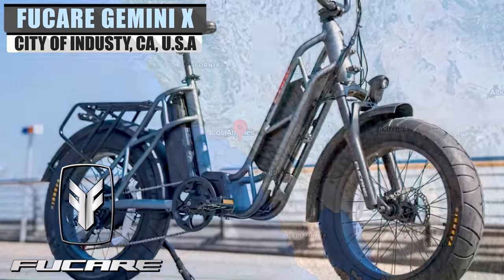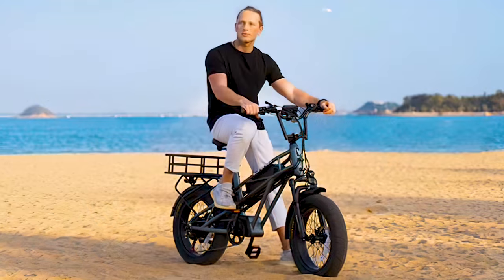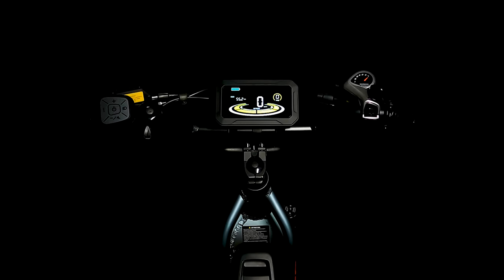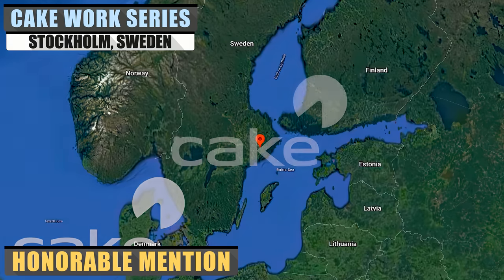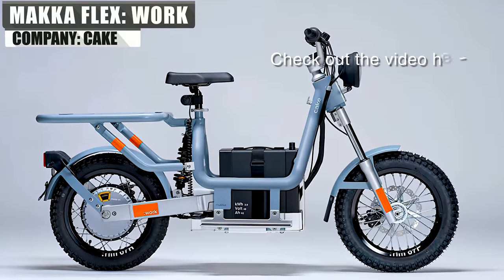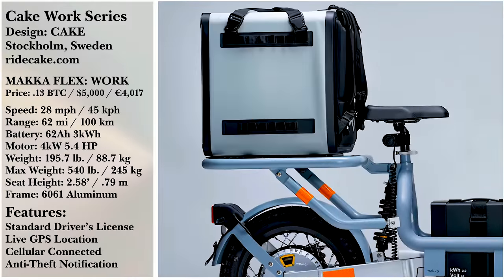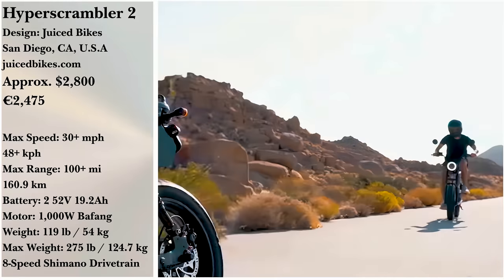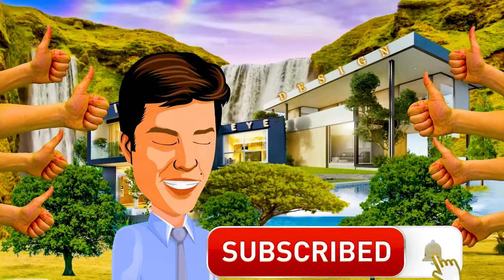NEW DUAL-BATTERY FAT TIRE ELECTRIC BIKE BUILT FOR THE LONG HAUL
One enduring criticism of electric vehicles is their range and capacity. There never seems to be enough juice for a full day's travel. Luckily, one manufacturer is trying to change all that with the Gemini X series from Fucar.

➤ Featured
00:00 Gemini X Fat Tire Electric Bike

➤ Honorable Mentions
02:58 Cake Work Series Electric Bikes
05:20 Hyperscrambler 2 Electric Bike
06:11 Megatron Electric Bike